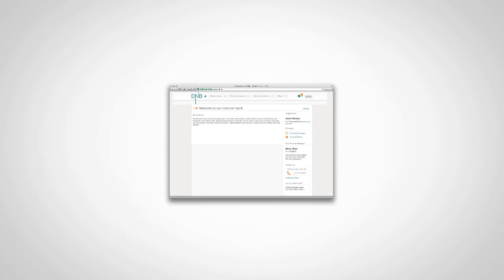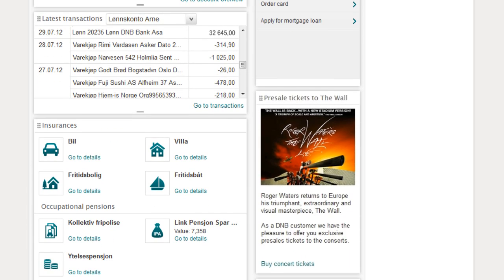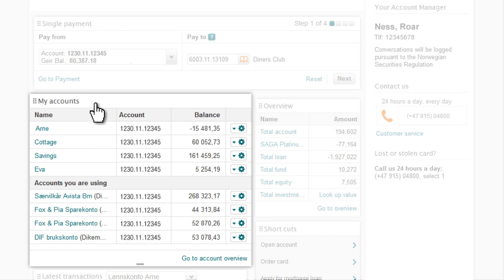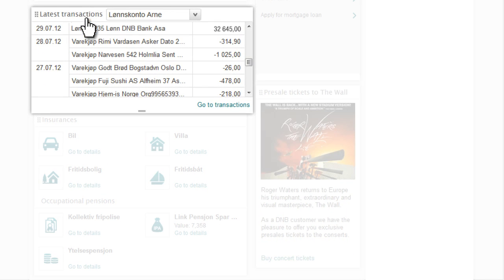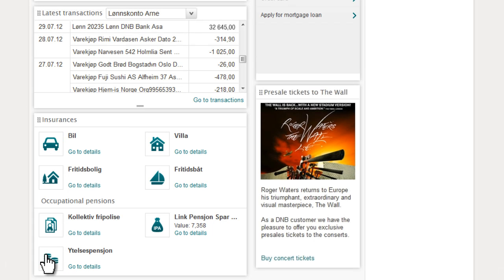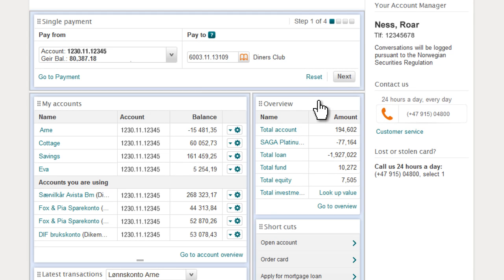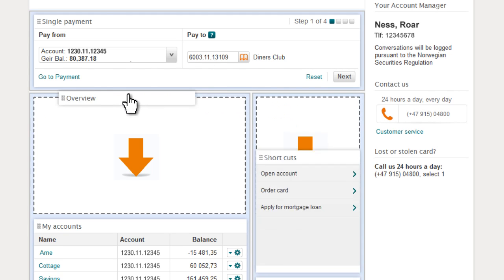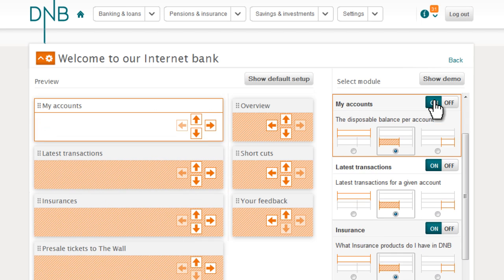Design your own frontpage - this is how it works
This tutorial shows you how the new self design frontpage at dnb.no works.